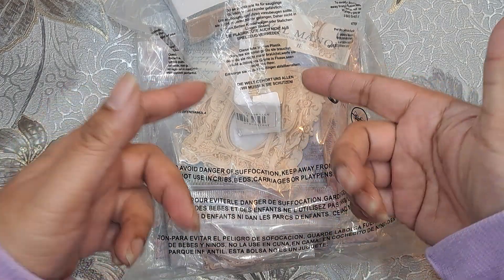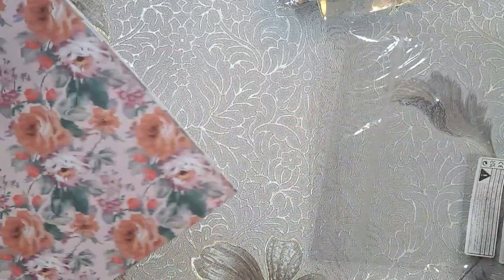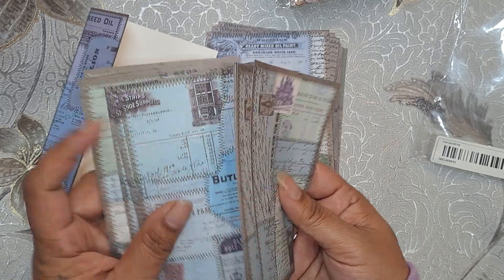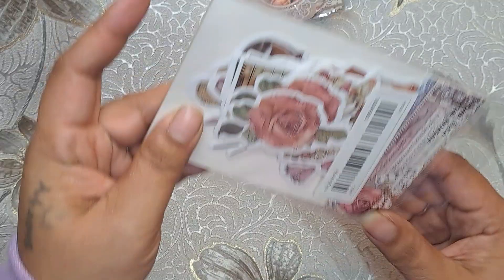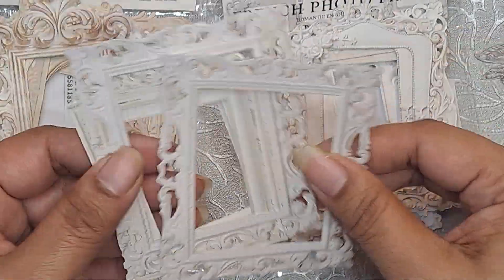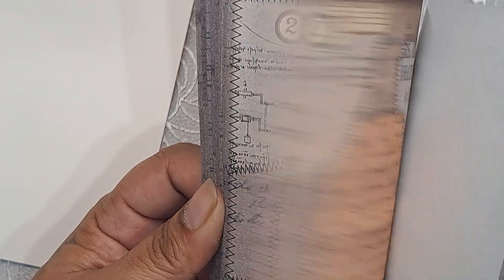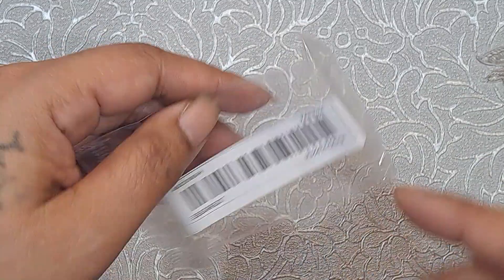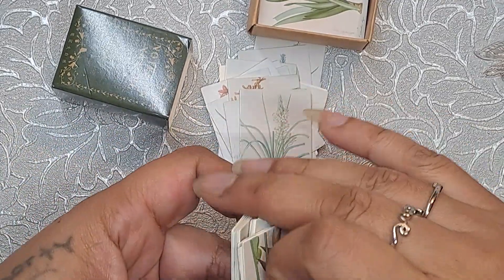My first crafty TEMU haul ✨️ 😀